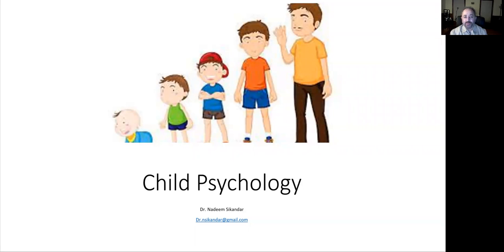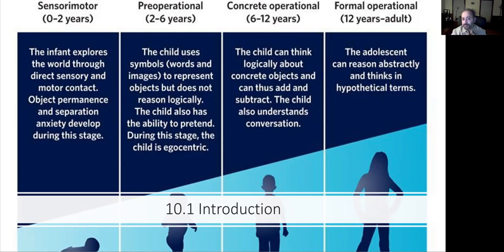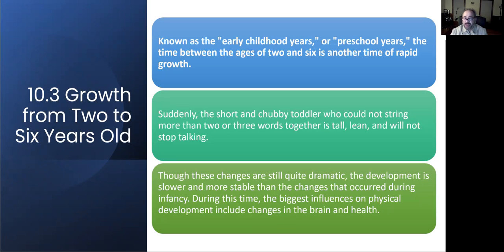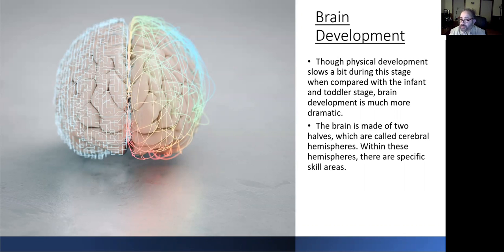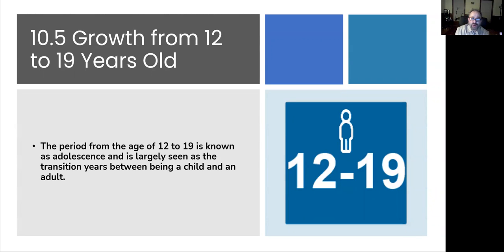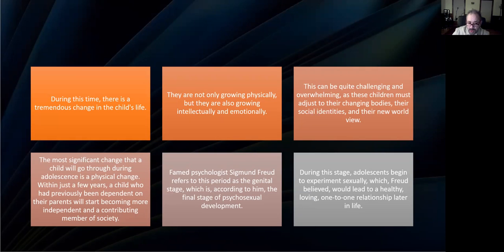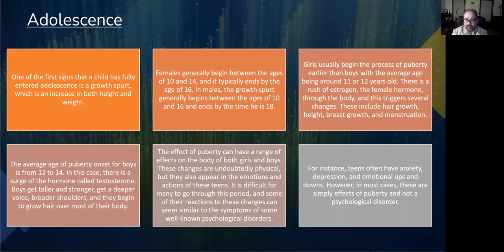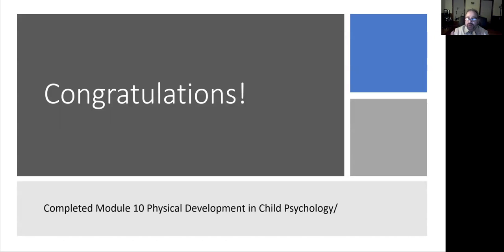Child Psychology Module 10 Physical Development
Physical development of children into adolescence and eventually into adulthood is greatly connected to their cognitive development.